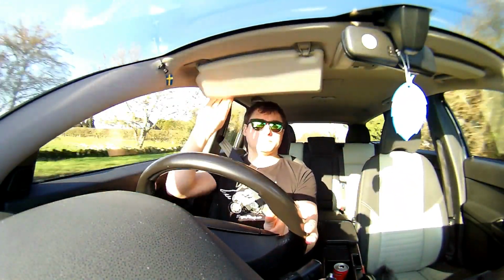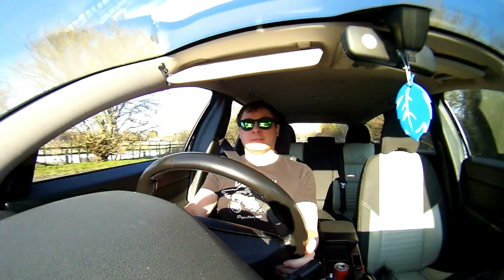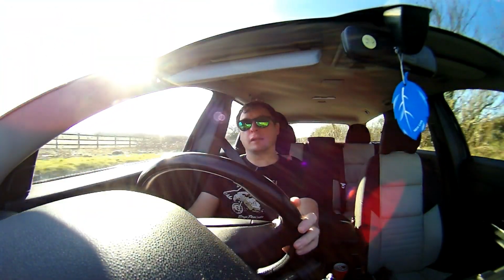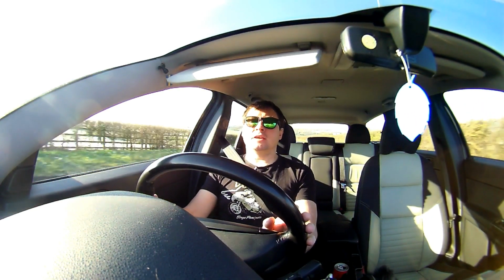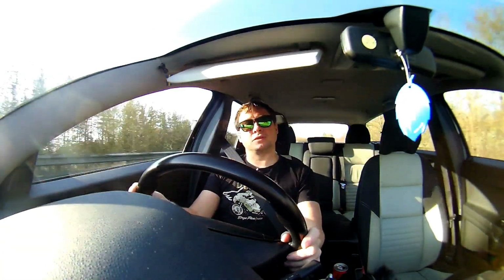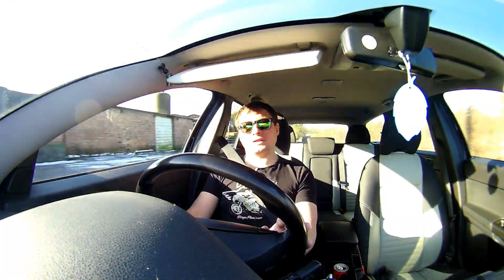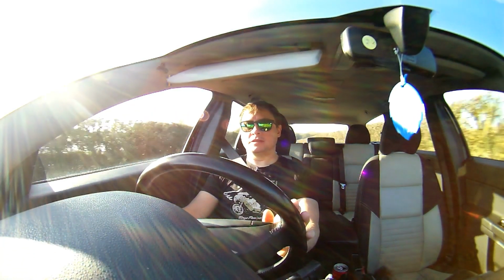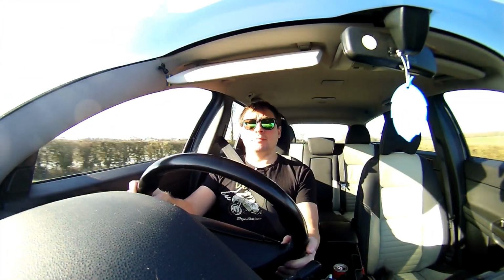Volvo V50 - one year on.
I've owned the Volvo for a year now, so how has it been?  It's often difficult to get decent info on the internet due to people shouting far louder about problems than praising good vehicles. If you research pretty much any car you will get the impression its likely to explode before your warranty expires  So what has the Volvo been like in its first year with me?